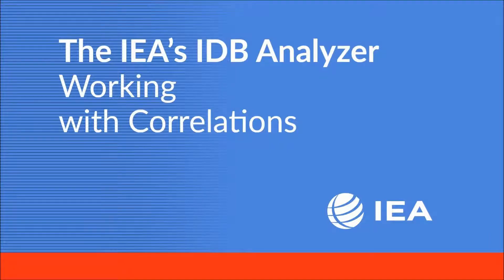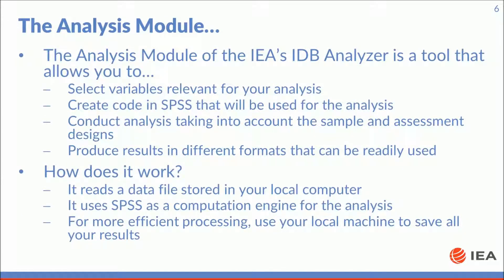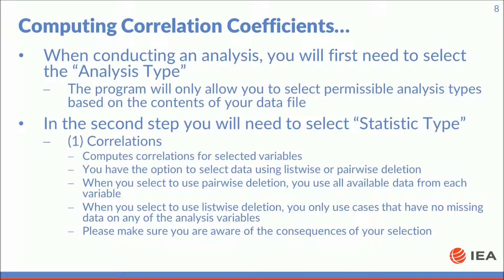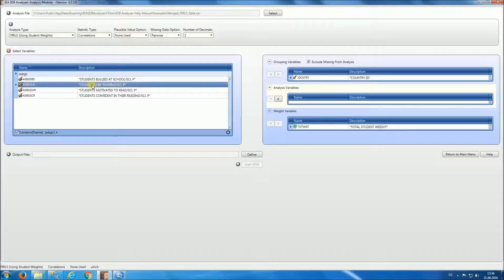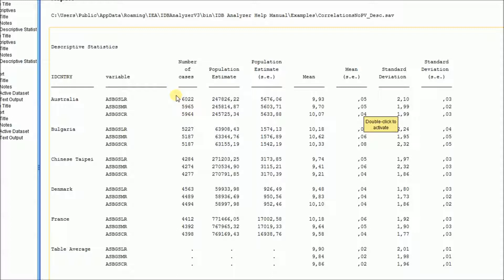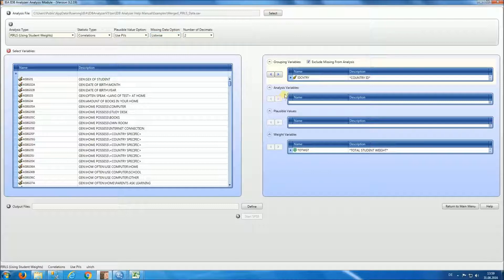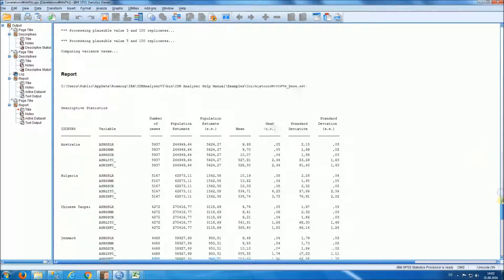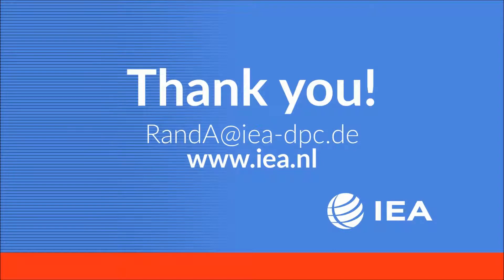The IEA's IDB Analyzer: Working with Correlations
The purpose of this tutorial is to show you how to use the IEA’s IDB Analyzer to compute Person correlation coefficients.